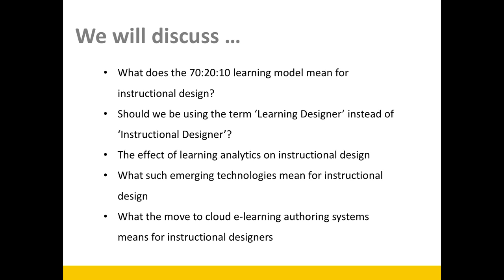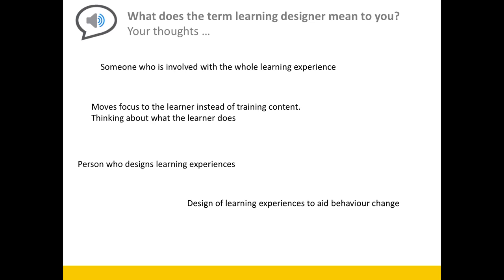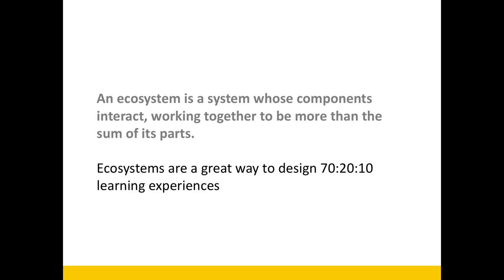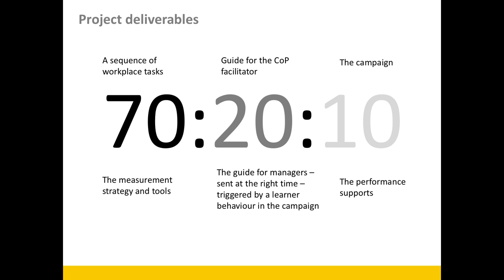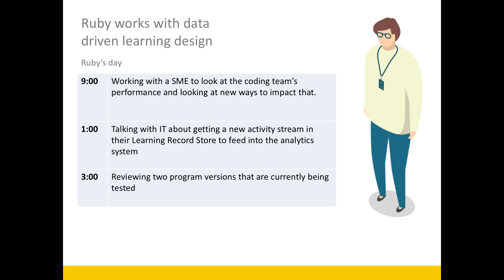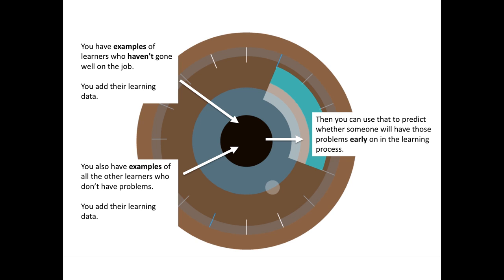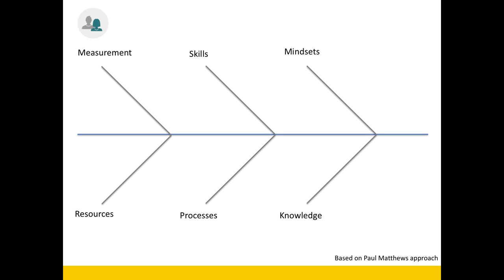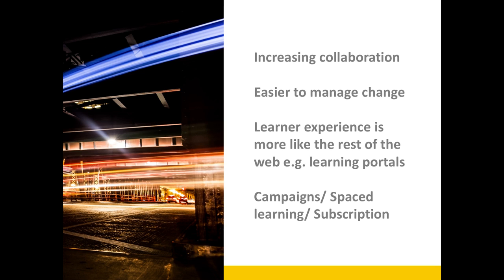Future of instructional design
The nature of work and learning is changing. The growth of the 70:20:10 learning model and the rapid uptake of virtual reality in learning are examples of these shifts. This webinar will explore what these shifts and changes mean for instructional designers.

Topics to be covered:

- What does the 70:20:10 learning model mean for instructional design?
- Should we be using the term ‘Learning Designer’ instead of ‘Instructional Designer’?
- The effect of learning analytics on instructional design
- What such emerging technologies mean for instructional design
- What the move to cloud e-learning authoring systems means for instructional designers